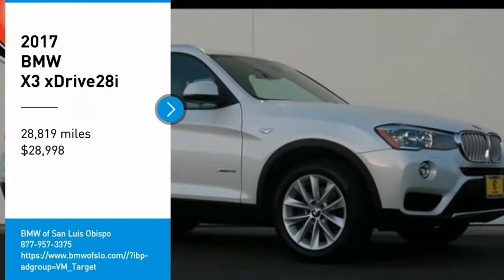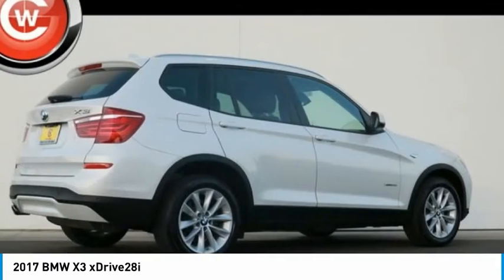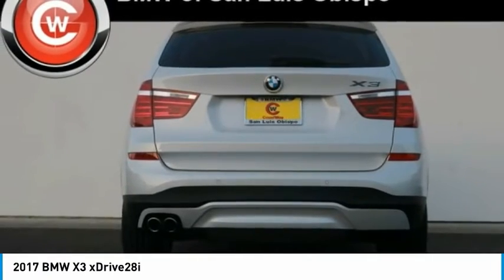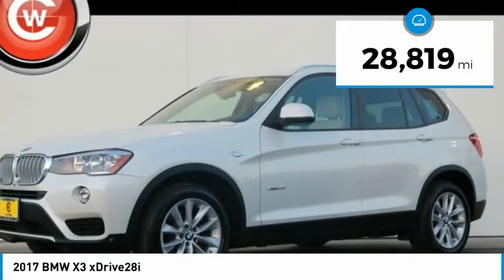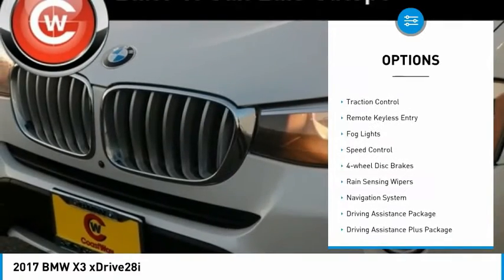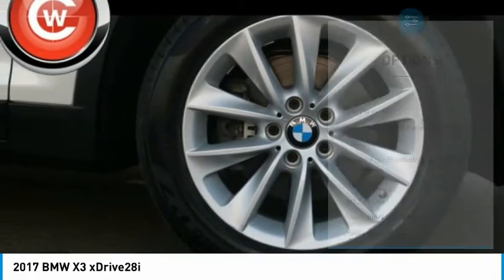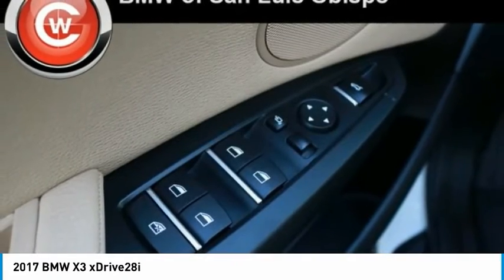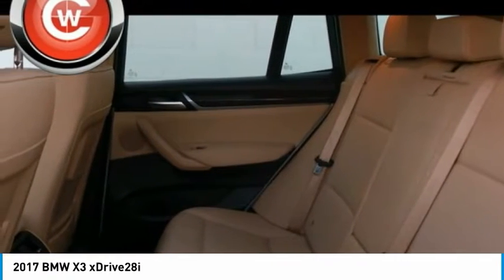2017 BMW X3 xDrive28i FOR SALE in San Luis Obispo, CA U6381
Want us to come to you? No problem! In case we missed a picture or a detail you would like to see of this 2017 X3, we are happy to send you A PERSONAL VIDEO walking around the vehicle focusing on the closest details that are important to you. We can send it directly to you via text or email. We look forward to hearing from you!